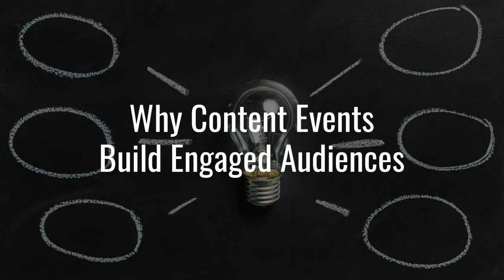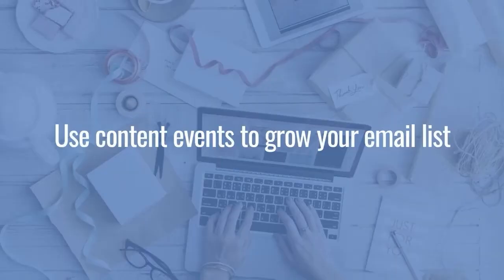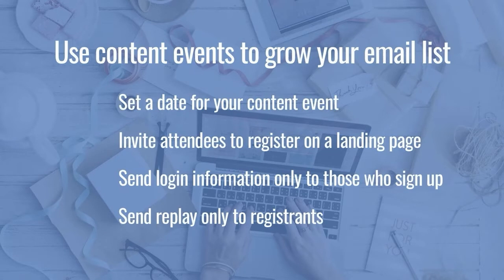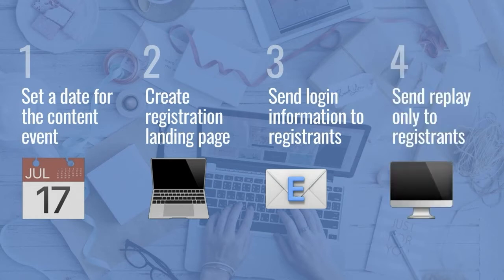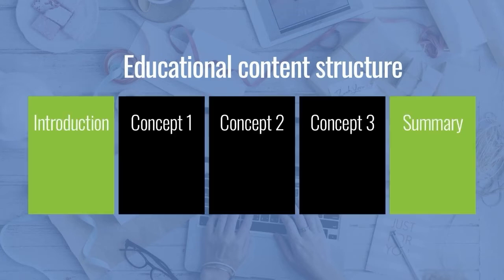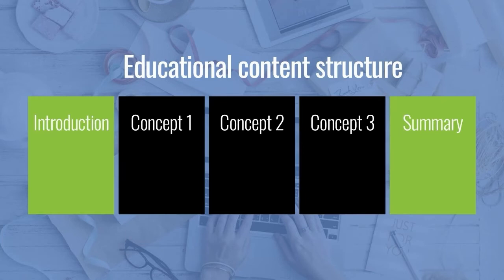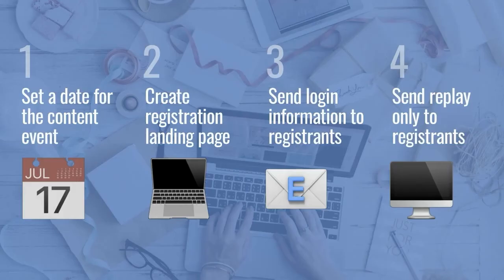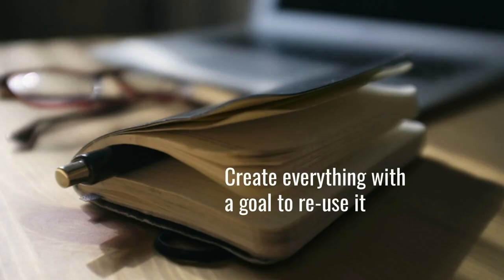Build an Email List FAST with Free Live Events!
Want to build an email list fast for free?

In this video, I'll show you how to use live events to boost your authority and grow your audience.

00:00 | How to Bring Your Authoritative Content to Life
03:05 | Why Live Events Create Engaged Audiences
06:25 | Deliver Your Content — What You Need to Know
07:44 | Four Simple Steps to Set Up Your Event
10:37 | How to Structure Your Event for Maximum Impact
14:28 | Make Your Live Events Simple and Repeatable
16:57 | Your Live Event Structure In Action
19:42 | How Consistency Grows Your List

Virtual events are a great way to reach a larger audience. Live streaming means you can connect with people in real time.

You can use social media like Facebook or Instagram, or go live on YouTube.

List building can happen in a variety of ways, but live events before a launch can make a big impact.

I'll show you how to structure your live event so people who attend will have a great experience and learn something from you.

The best part? It doesn't have to be perfect. In fact, little "imperfections" in live events can make them awesome.

I even have a couple of stories from my events of my own that you don't want to miss.

Tell me about your best live event experiences in the comments. I'd love to hear them!

🎁 FREE: Discover how to build sustainable revenue and do life-changing work

WORK WITH PAMELA
🚀 Apply for the Offer Accelerator with Pamela Wilson:

VIEW THE RESOURCE
✅ How to Build an Email List: The Fast and Slow Methods

ABOUT PAMELA WILSON
➡️ Pamela Wilson coaches people to build profitable businesses.

➡️ Pamela is the author of two books: Master Content Marketing and Master Content Strategy. She’s the creator of The Offer Accelerator and The BIG League.

⚙️ 🧰 Read reviews of the tools Pamela uses to run her business